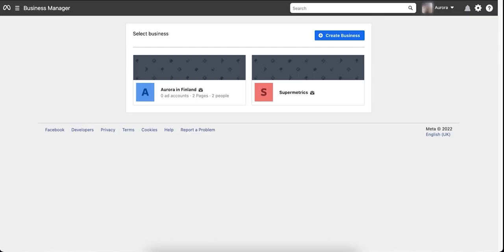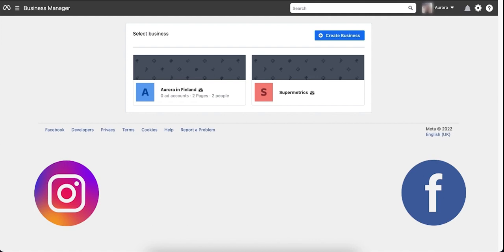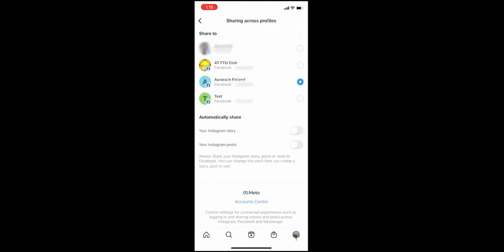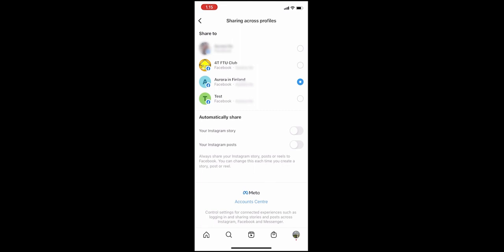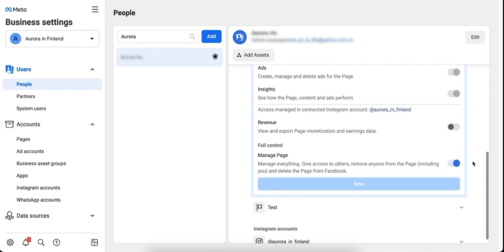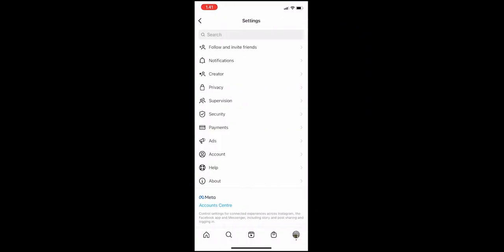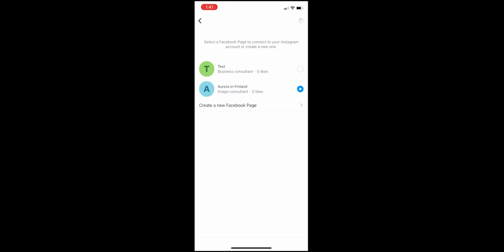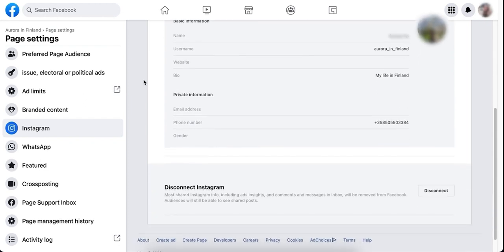How to connect Instagram Insights data to Supermetrics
Here's a simple video guide to help you connect Instagram Insights!